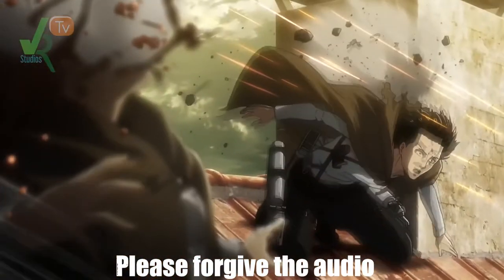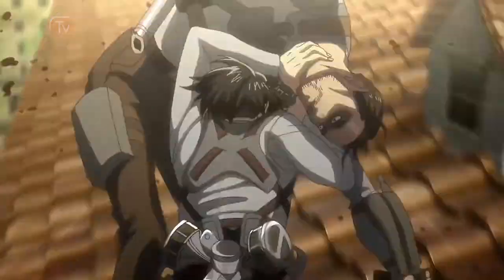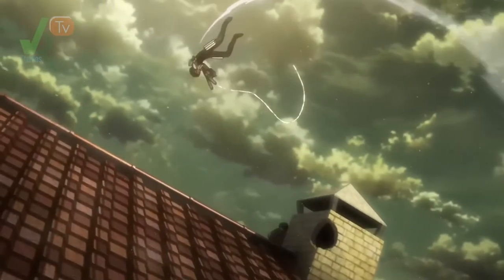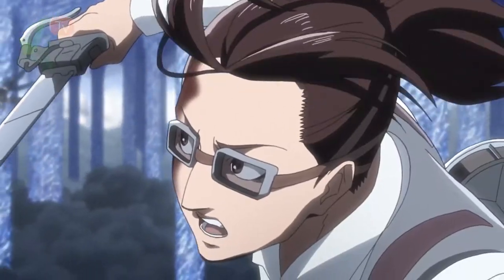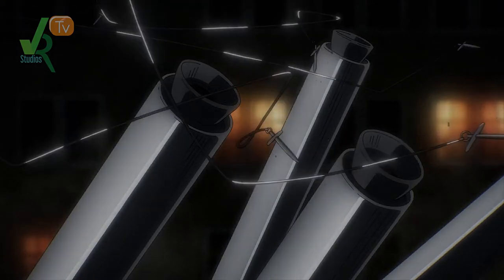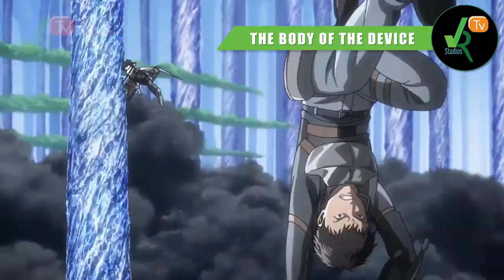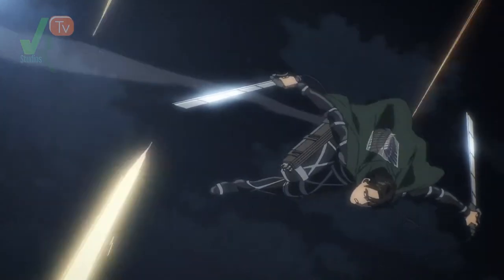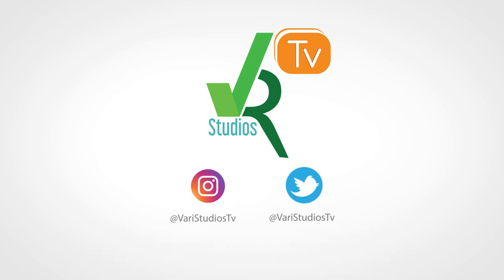What Is The Anti Personnel Vertical Gear? Attack On Titan || Shingeki No Kyojin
Here is another look at the gear from attack on titan, this time its the Anti Personnel Vertical Gear hope you enjoy, so sorry about the audio.

See Chapters Here
00:00 - Intro
00:39 - Number 5 -  What Is the anti-personnel vertical gear?
03:39 - Break -  Commercial
05:37 - Number 4 - Body of the anti-personnel vertical gear
06:02 - Number 3 - Compressed Gas Cylinder of the anti-personnel vertical gear
06:17 - Number 1 - Operating Device of the anti-personnel vertical gear
06:39 - Out

📌Anipalooza Might be over but you can still win! Just enter your email in this FORM below

📌 Fast track your YouTube growth with Tubebuddy!

📌  Are you a Photographer or video editor and need a clean professional portfolio website? Click the Following link